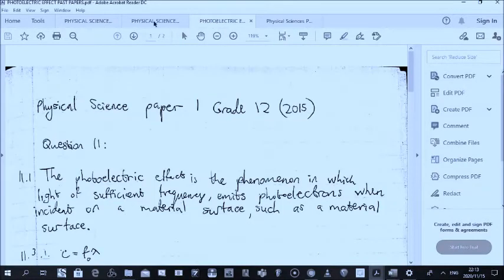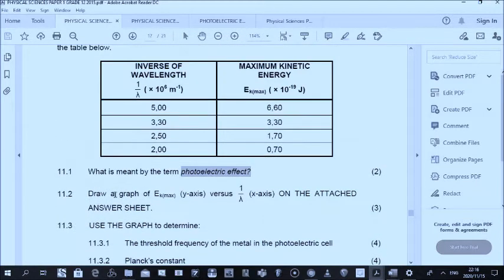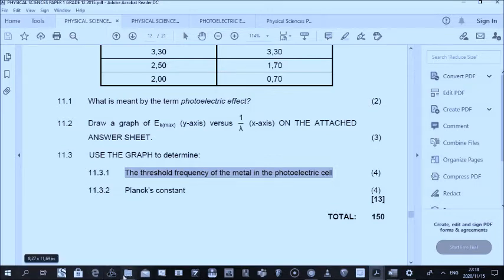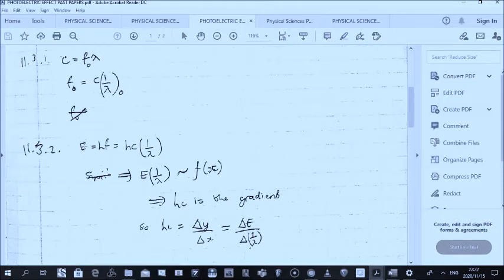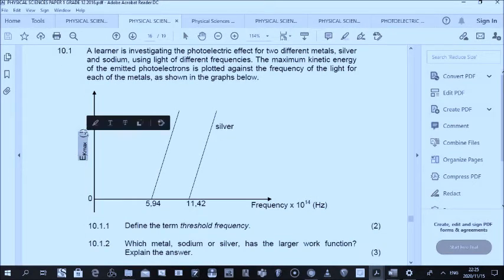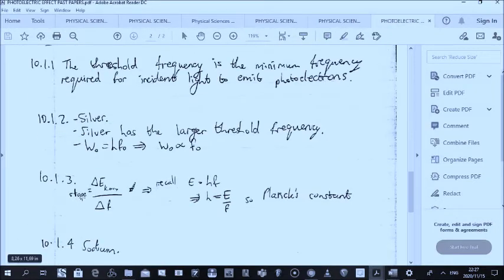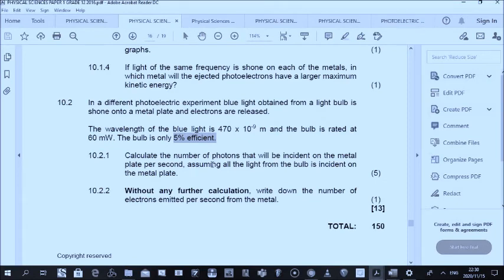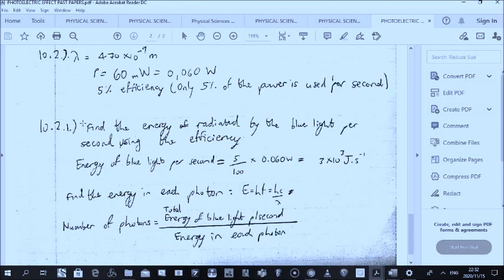Grade 12 Physical Sciences: Photoelectric Effect Exam preparation 2020 Edgar Nuves